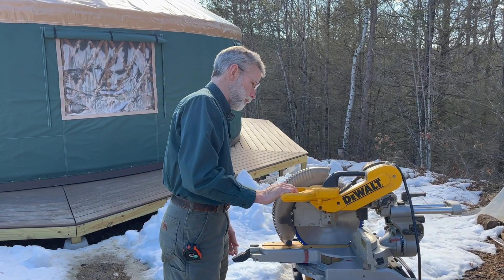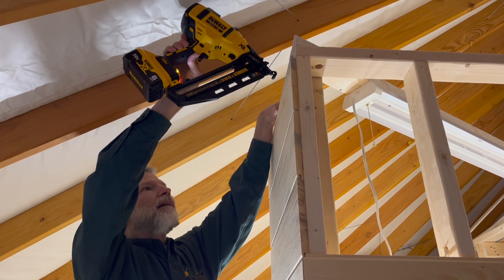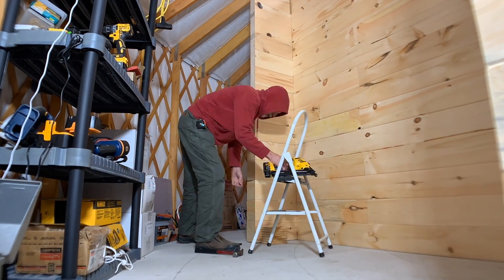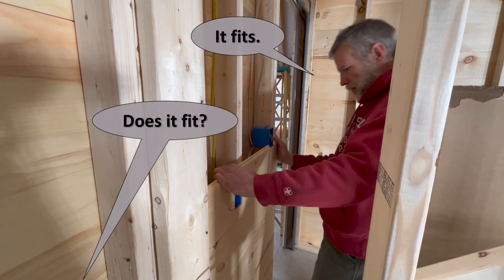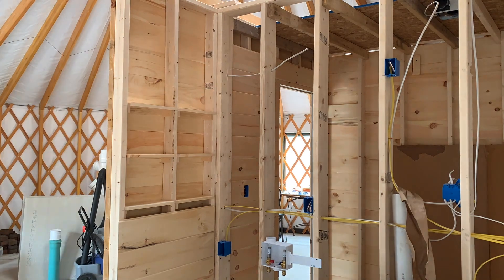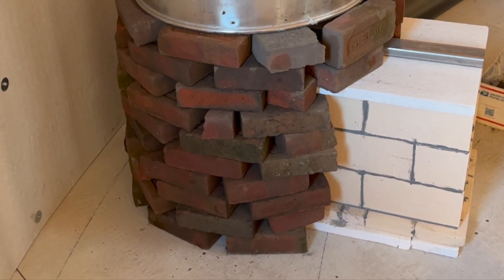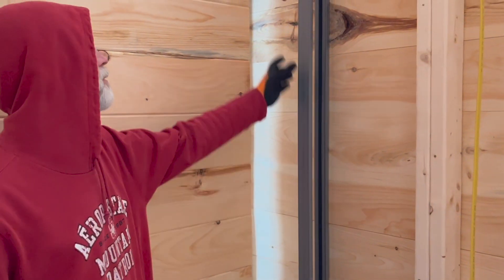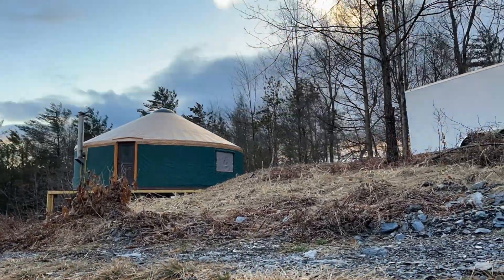My HAPPY place - wall panels for our yurt (Vermont DIY off-grid home build)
Charles puts up interior wall cladding to enclose the bathroom, and to increase the functionality of the kitchen and closet areas — including a space-saving storage area between the studs of the kitchen wall. Plus, we get a preview of mud-season, and a sneak peak at the next steps for the rocket mass heater.